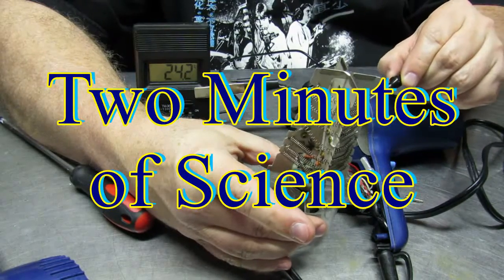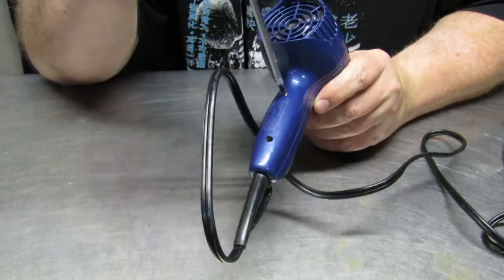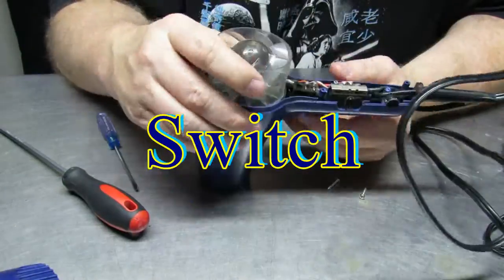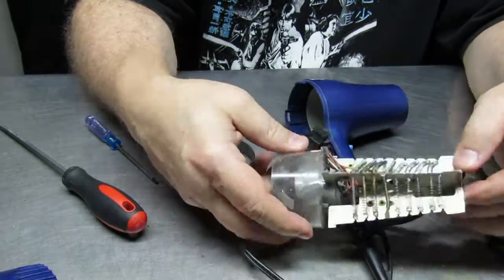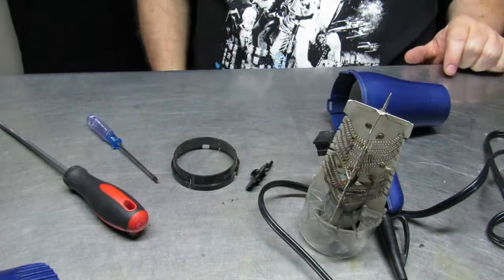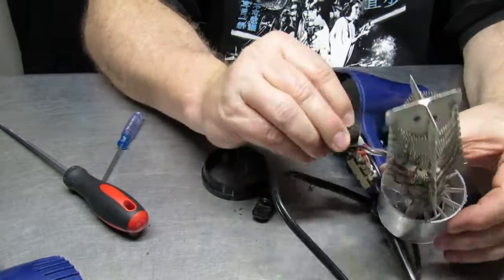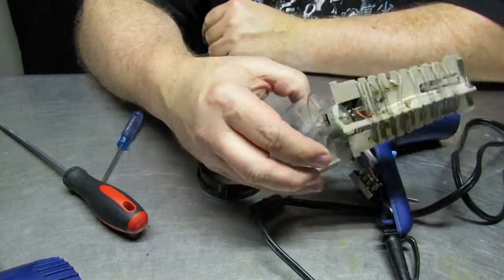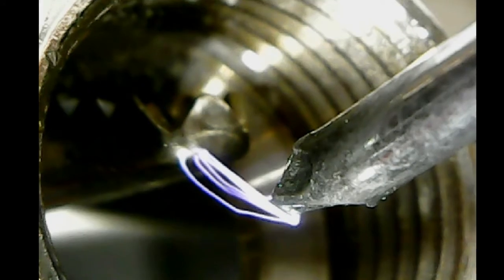Whats going on inside a Hair Dryer two minutes of science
How to understand the inner workings of a hair dryer in terms of thermodynamics air flow and heating.  All in just two minutes of science with a muscial score from audionautix for fun.